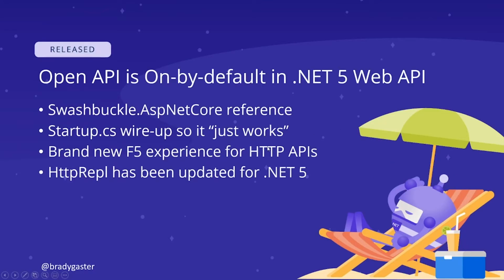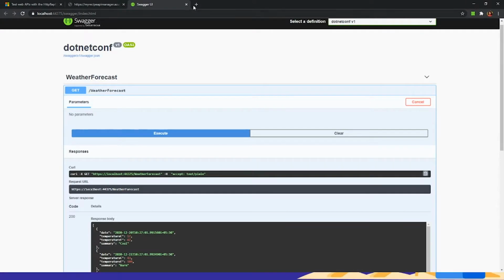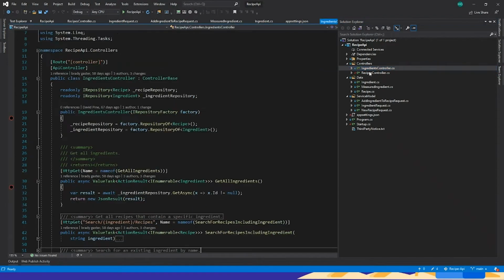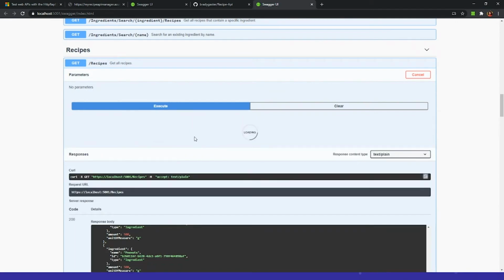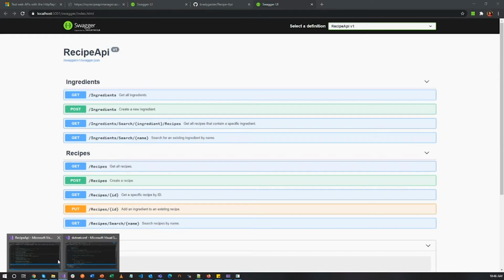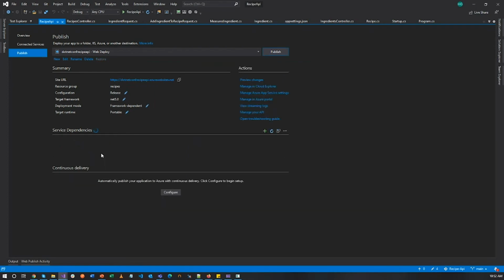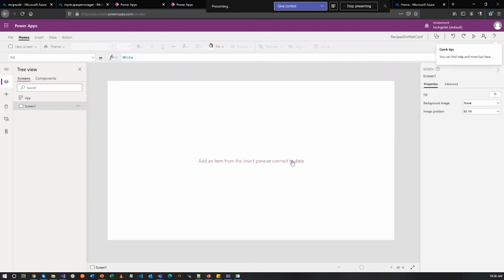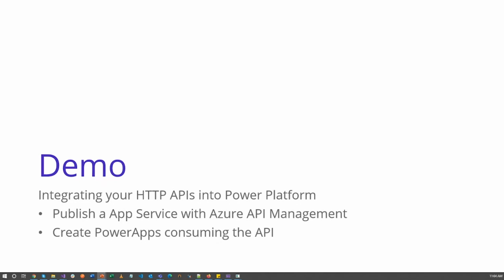HTTP API Development with .NET, Azure and Open API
HTTP API development with .NET, Azure and Open API Building a HTTP API and testing it works fine is super easy with .NET 5, Let's walk through a nice demo and see how it works.